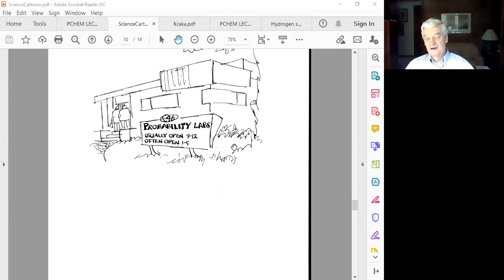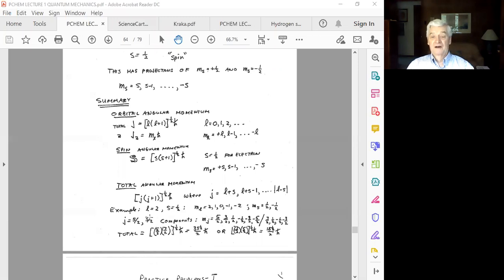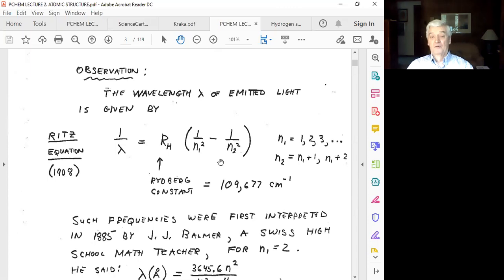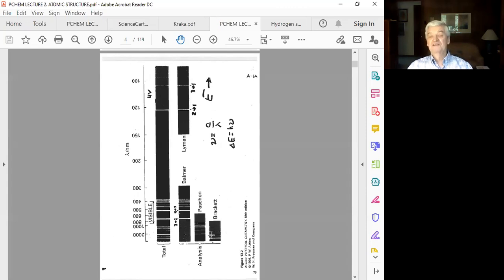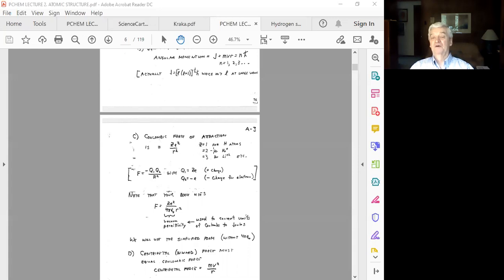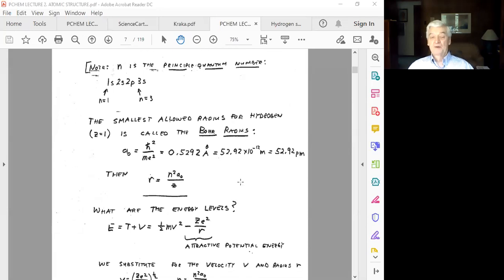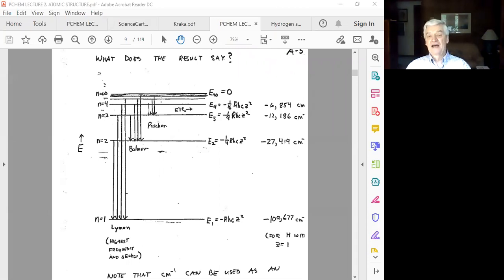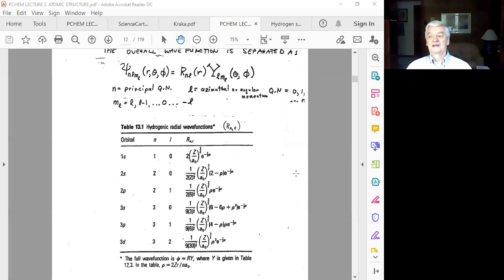Chem 322 Lecture 8